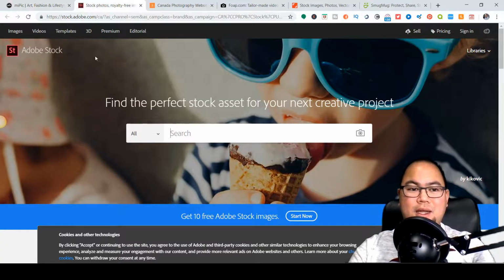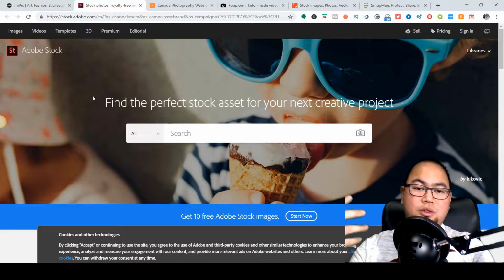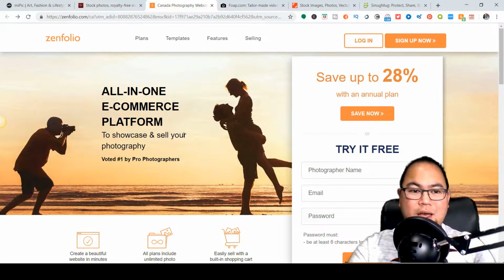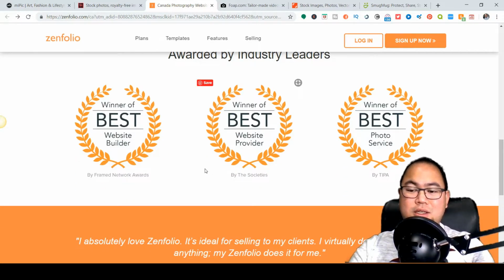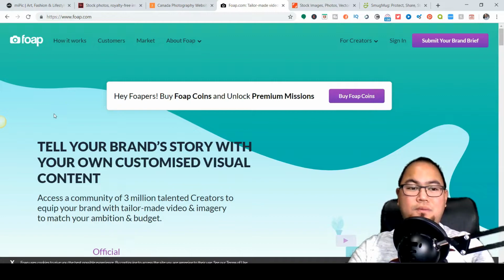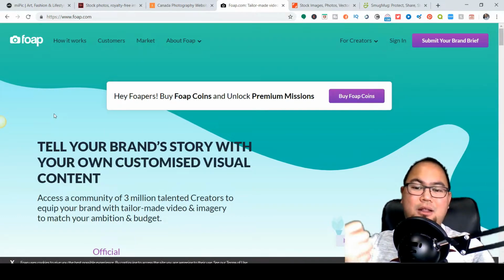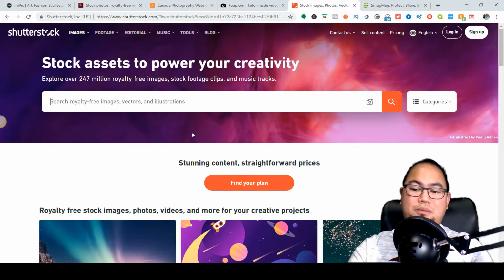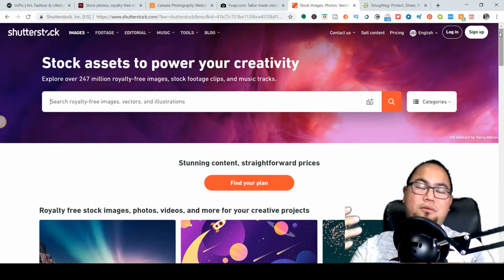How to Make Money Taking Pictures With Your Phone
Hey guys! On this video I show you websites where you can make money taking pictures with your phone.  If you like taking pictures, you can make money taking pictures with your phone.